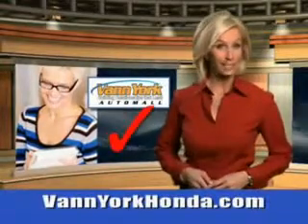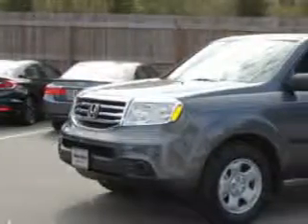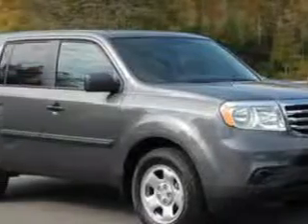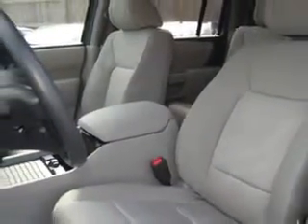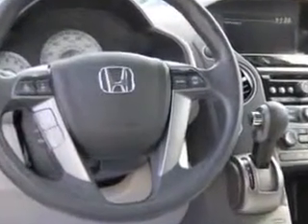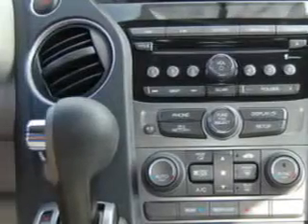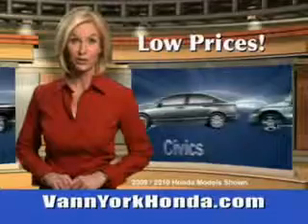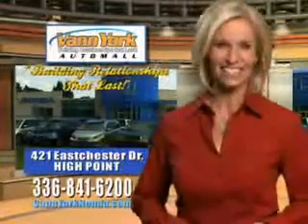Used 2015 Honda Pilot Greensboro, Winston Salem High Point, Kernersville NC Vann York Auto Mall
422 Eastchester Dr.
High Point, North Carolina 27262